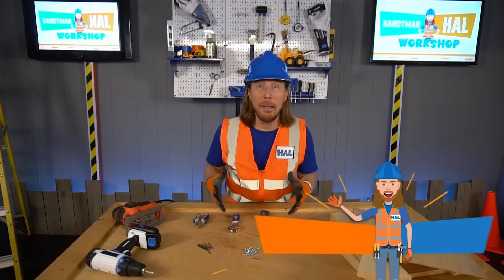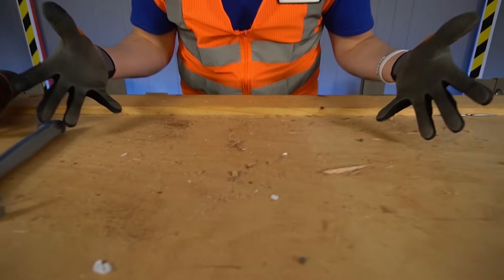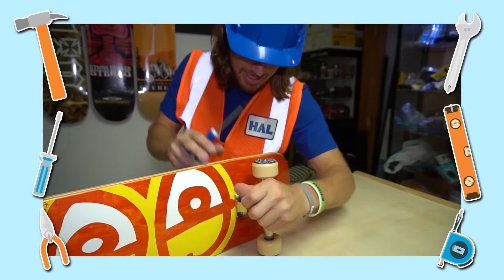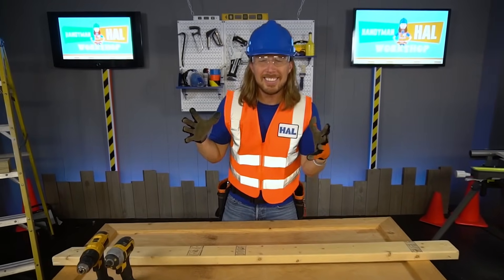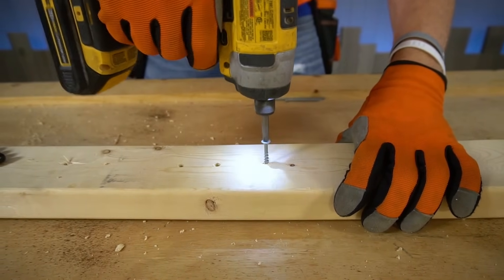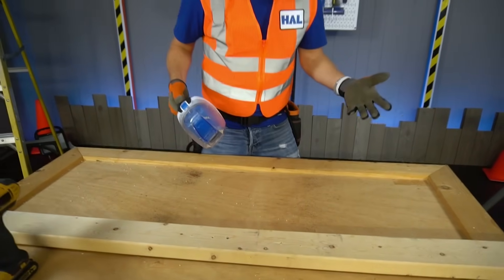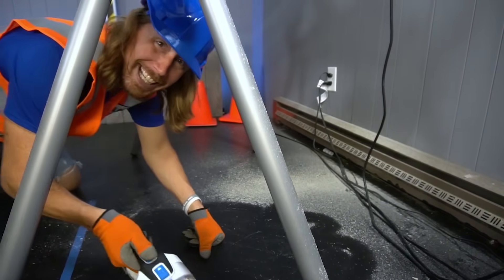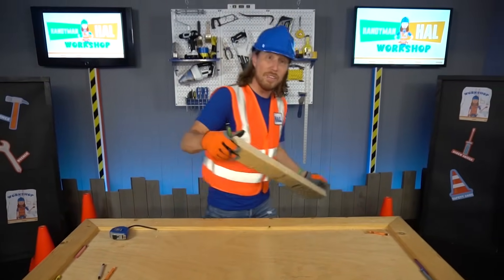ALL About TOOLS | Working with Tools for Kids to Build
All about tools with Handyman Hal. Watch Handyman Hal build using his tools in his workshop. Handyman Hal uses all kids of tools to build. Hammer, drill, wrench - Tools are so Cool!